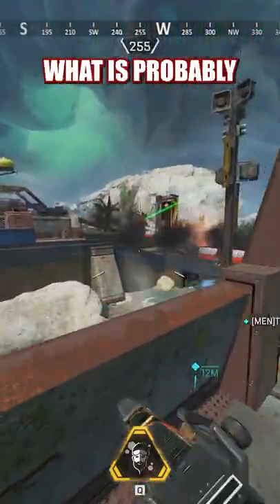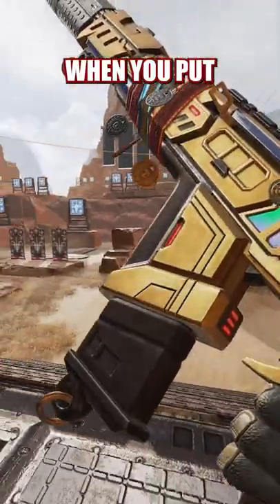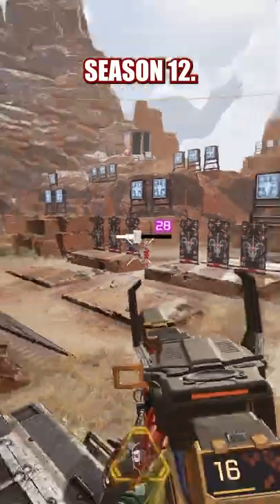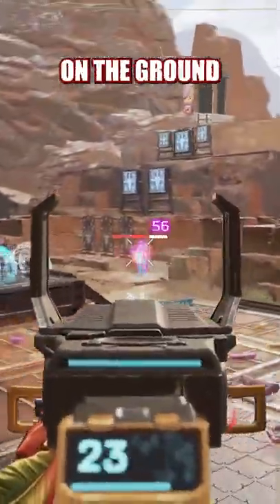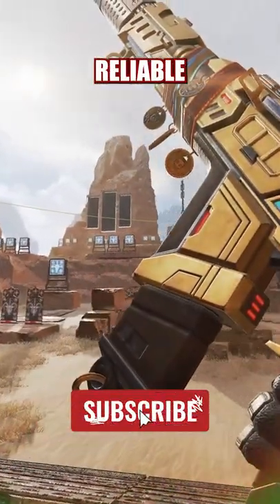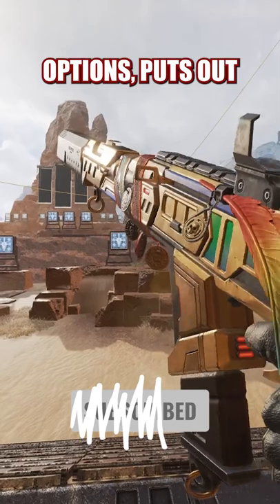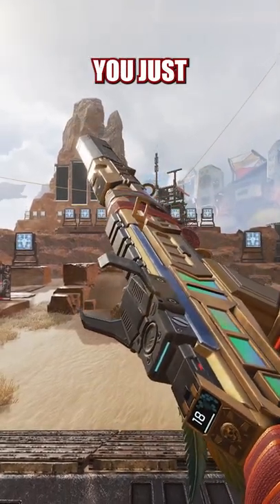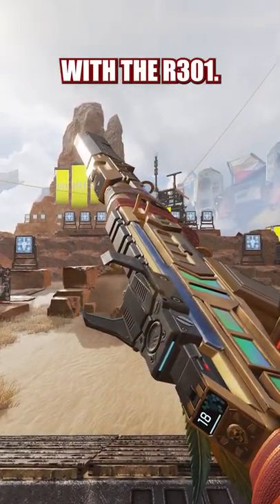Apex Legends BEST Assault Rifle